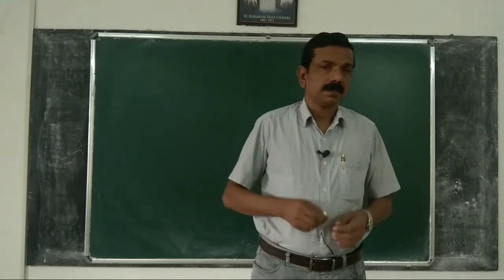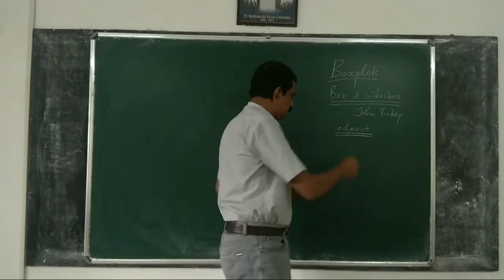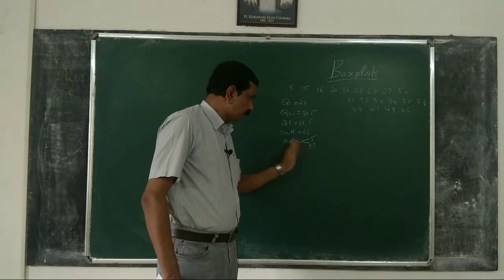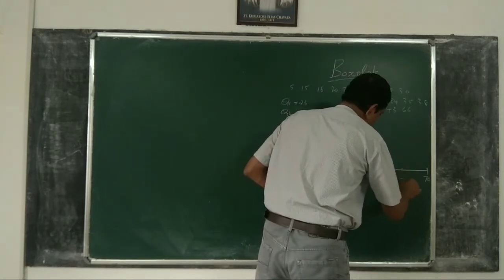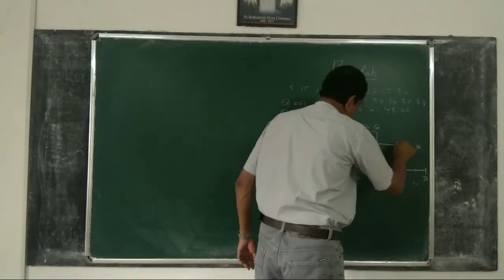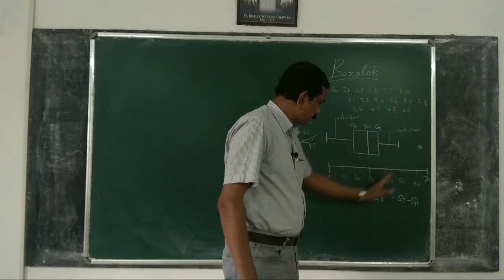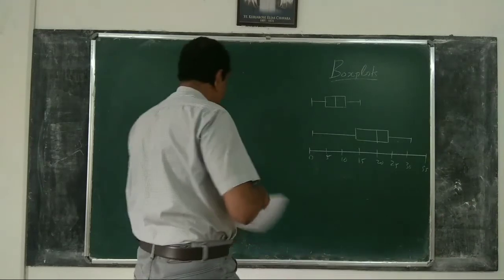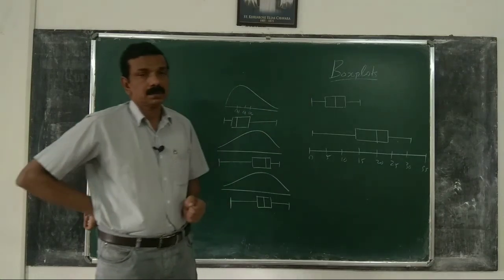statistics 16: Box plot